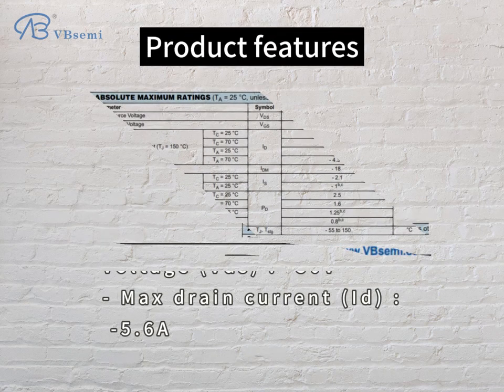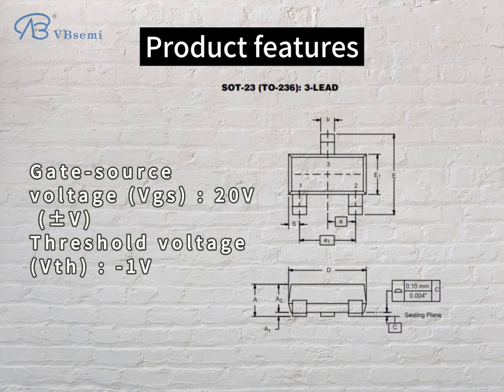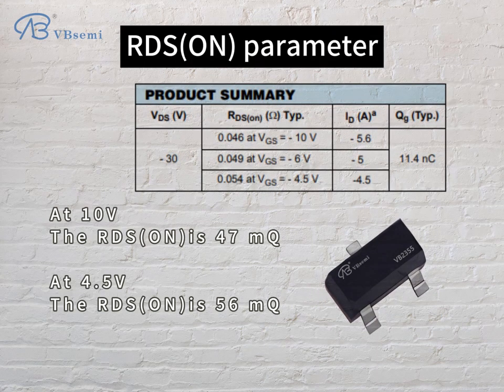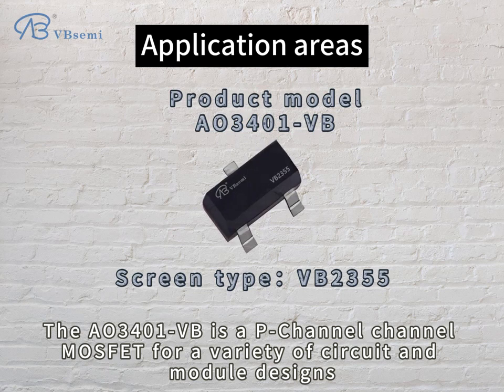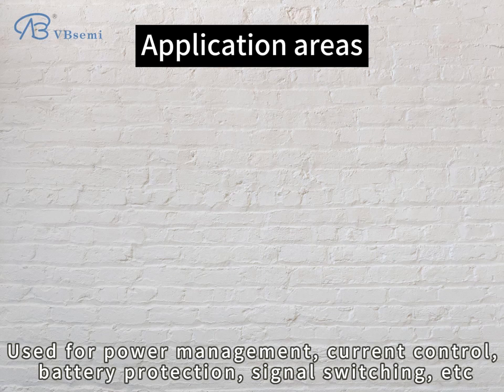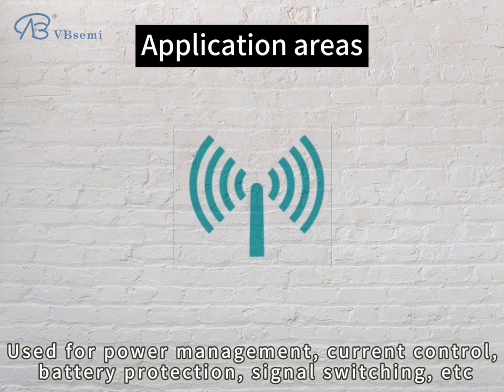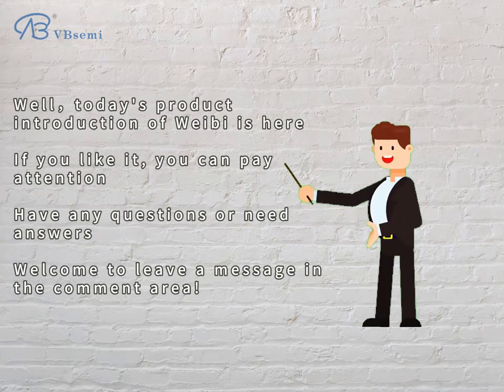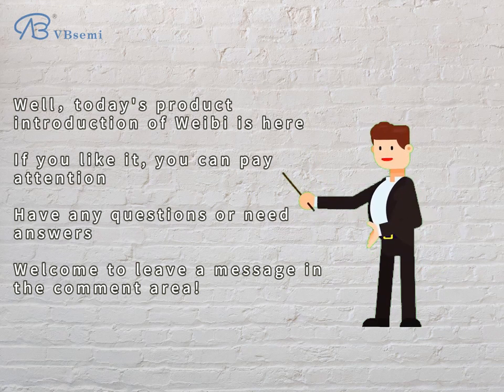AO3401-VB is a P-channel SOT23 packaged MOS tube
Model: AO3401-VB
  Silk screen: VB2355
  Brand: VBsemi
  Parameters:
  - Package type: SOT23
  - Maximum drain voltage (Vds): -30V
  - Maximum drain current (Id ): -5.6A
  - Static drain-source resistance (RDS(ON)): 47mΩ @ VGS=10V, VGS=20V

  Package: SOT23

  Application Introduction:
  AO3401-VB is a P-Channel MOSFET suitable for a variety of circuit and module designs, especially in low power and high performance applications requiring P-Channel MOSFET.

  Field module application:
  1. **Power management module:** Due to its P-Channel MOSFET characteristics, AO3401-VB is often used in power management modules, such as switching power supplies, battery management systems, etc., to achieve efficient power conversion and Energy management.

  2. **Current control module:** Suitable for modules that require precise control of current, such as current sources, current amplifiers, etc.

  3. **Battery protection module:** Used in battery charge and discharge management circuit to provide efficient battery management and protection functions.

  4. **Signal switch:** It can be used to design signal switch circuits in electronic equipment to achieve efficient switching and transmission of signals.

  5. **Low power consumption devices:** Due to its low threshold voltage and low leakage current characteristics, it is suitable for devices with higher power consumption requirements, such as portable electronic devices, sensor nodes, etc.

  Please note that the above are some typical application scenarios. Actual use requires selection and design based on specific circuit and system requirements. When integrating the AO3401-VB, it is recommended to carefully read its data sheet for detailed electrical characteristics and operating information.